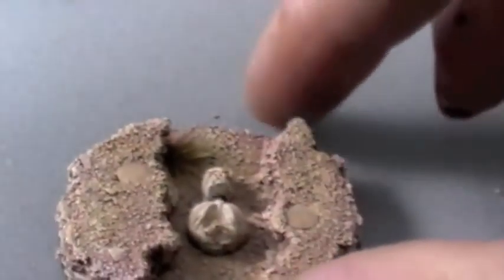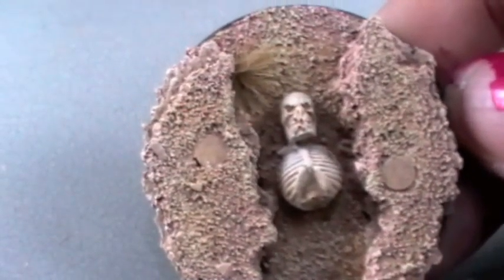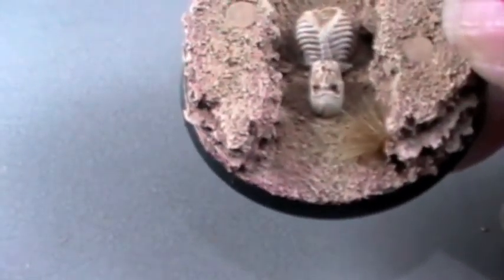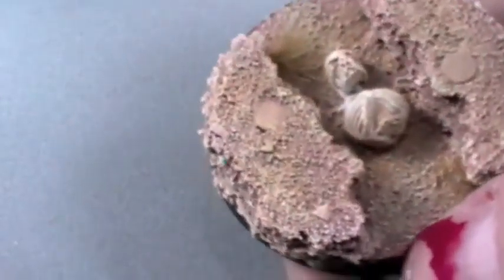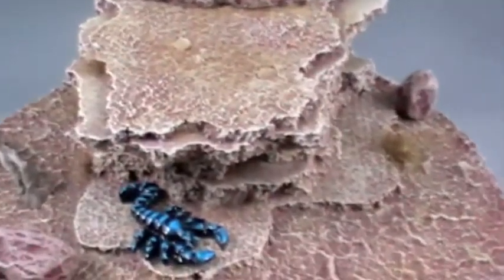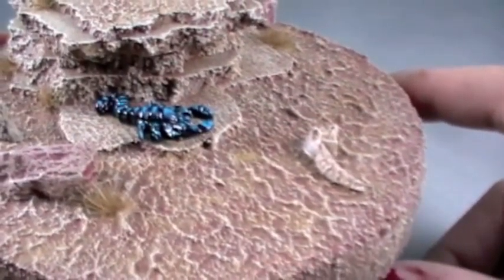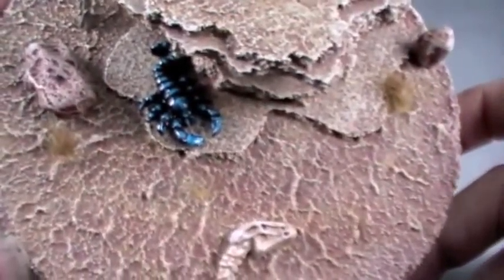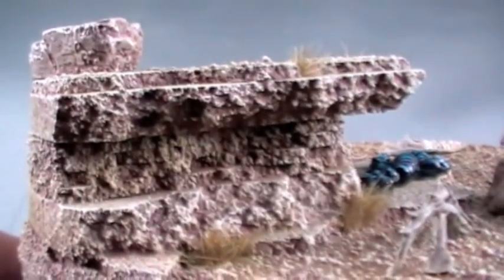Scenic Bases for BrotherTearz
A pair of bases for BrotherTearz. Done in a Arizona/ Baal style. This is part of the set of items that we offered to do to contribute towards the air compressor that BrotherTearz kindly sent us in our hour of need!

The track used is: Neo Western
ISRC: US-UAN-11-00615

wargames war games tabletop table top gaming hammer warhammer arizona baal scenic display terrain base stand terminator skeleton skull bones scorpion wasteland dry arrid dusty cork layered layers strata stratified hot 40k 40000 40,000  spacemarines space marines homeworld home world sanguinius imperial bits bitz green stuff greenstuff rock rocky woodland scenics cast casting drybrush dry brush paint western blood angels successor chapter monastery monks brothers librarian psyker magic witchfire warp psychic powers witch fire hood